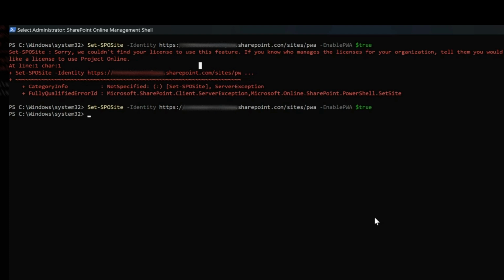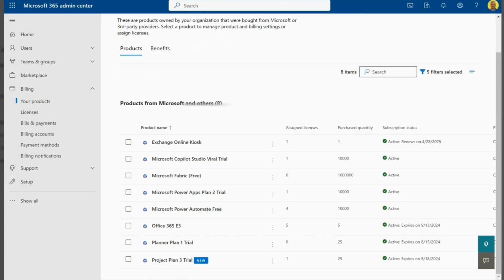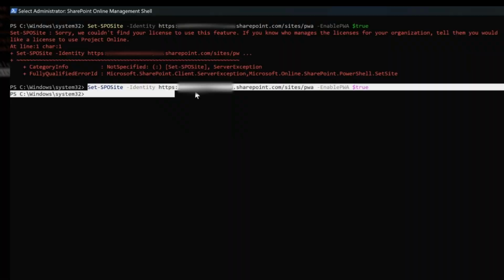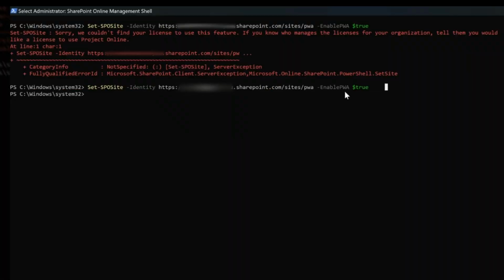Project Online / SharePoint / PowerShell - Sorry, we couldn't find your license to use this feature.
This video shows a possible fix to the PowerShell issue:
"Sorry, we couldn't find your license to use this feature. If you know who manages the licenses for your organization, tell them you would like a license to use Project Online."

The license shown to fix the issue in the video is the one that worked for me at the time of July 2024. Other licenses like Project Online Essentials (Month to Month) or Project Plan 5 might fix this issue also.